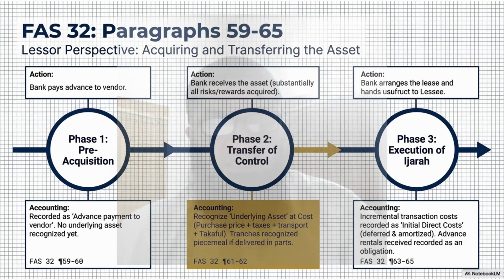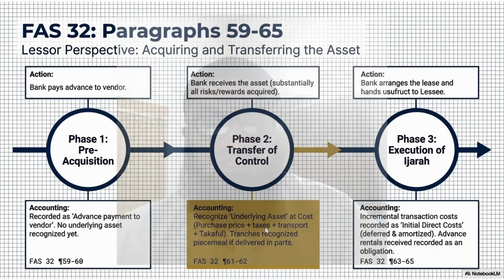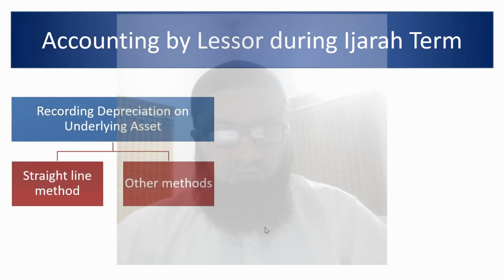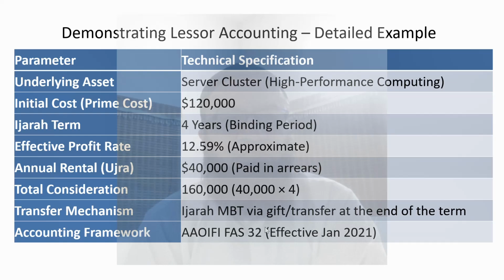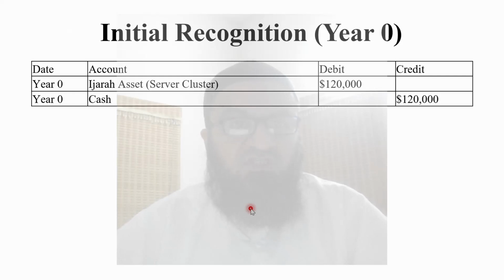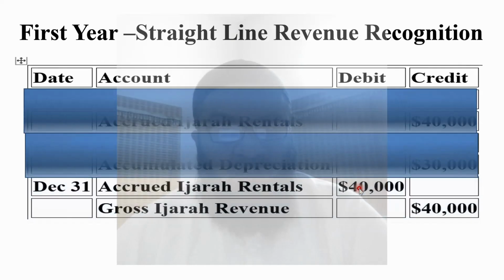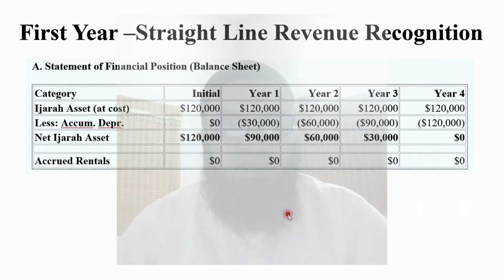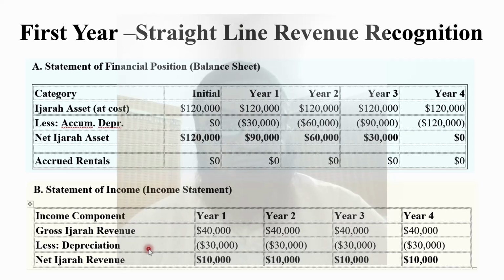Ijarah Accounting 5 Lessor Accounting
AAOIFI FAS 32